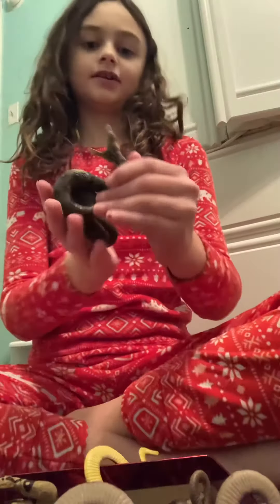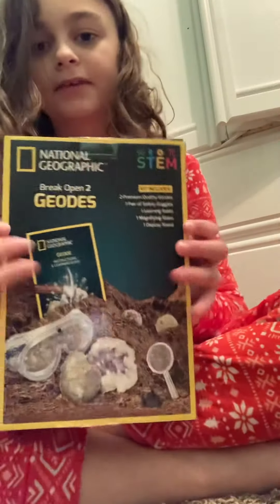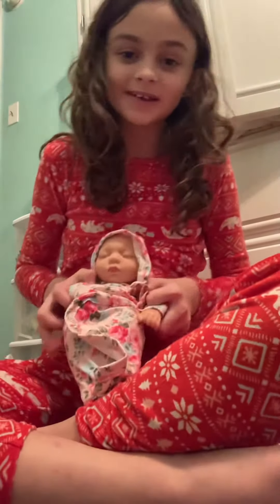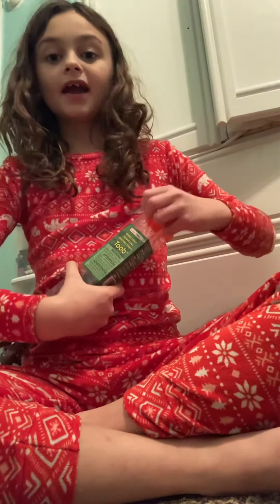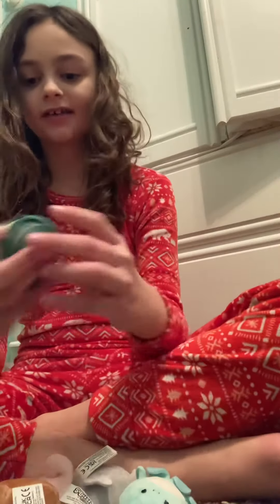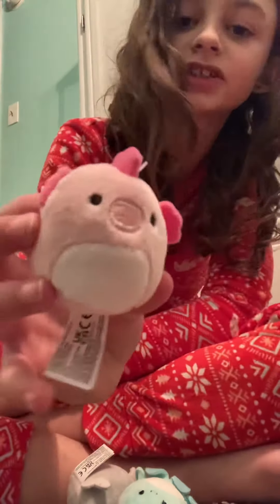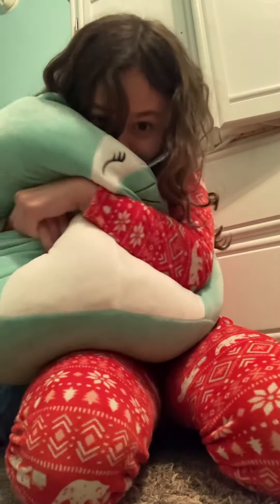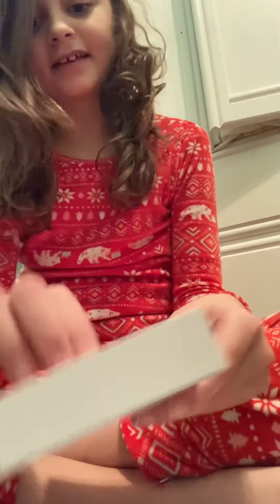What I got for Christmas